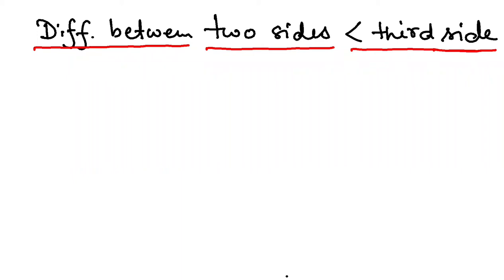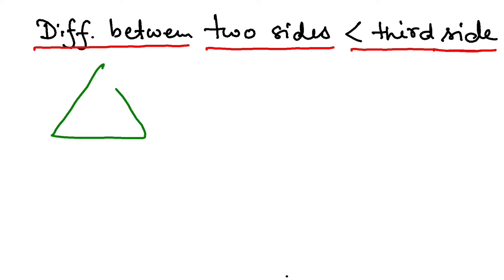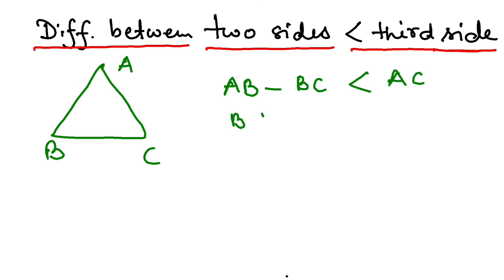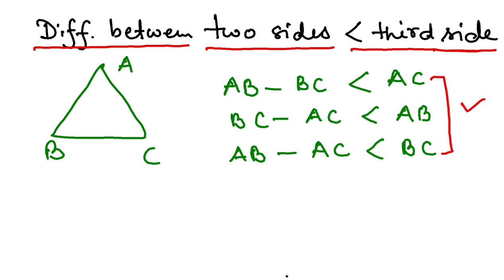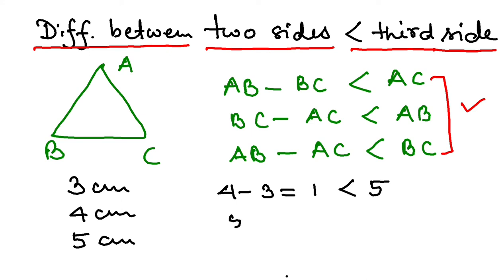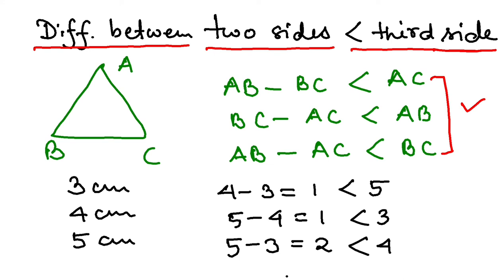Difference between two sides is less than the third side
This concept is thoroughly expalined with suitable example